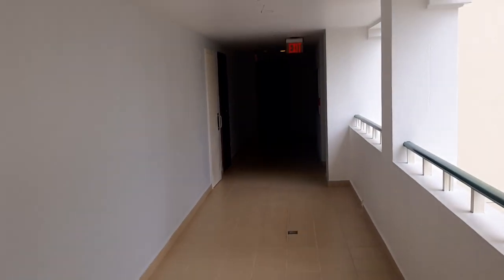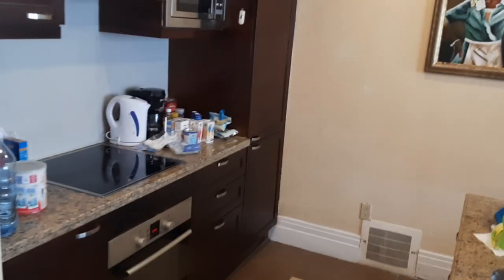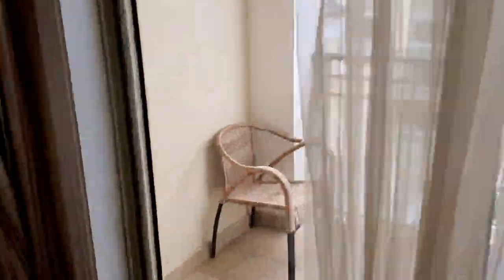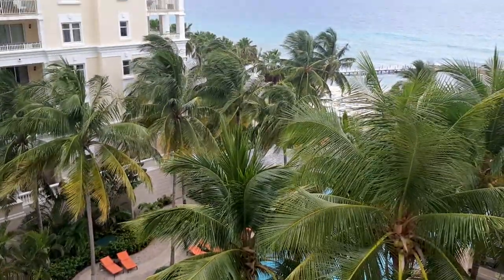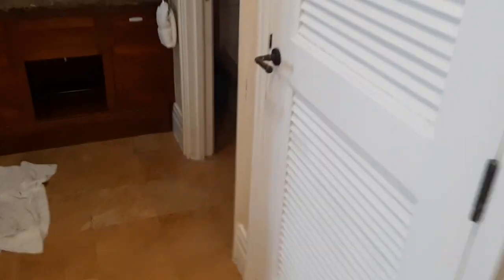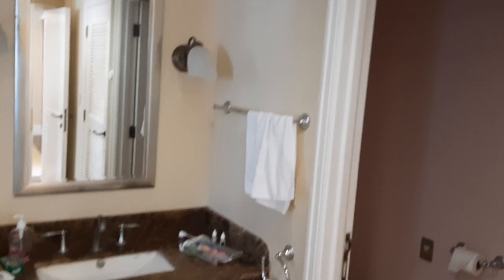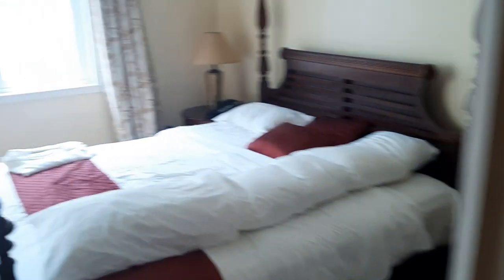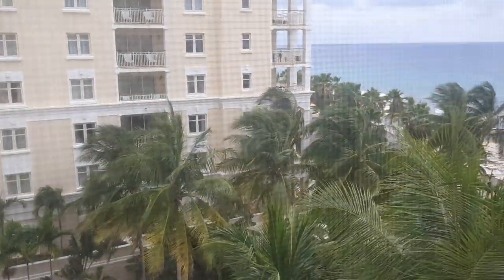Jewel Grande/ Palmyra, Rose Hall, St. James 1 bed, 1 bath Apartment for SALE $385,000 USD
Jewel Grande/ Palmyra, Rose Hall, St. James
1 bed, 1 bath Apartment for SALE
$385,000 USD

In the resort development known as Jewel Grande/ Palmyra is this 1 bedroom, 1 bathroom apartment. Offering breathtaking views of the Caribbean sea and its Rose Hall environs, this 828 sq ft unit sits on the 6th floor of Sabal Palm Tower. It offers central air, a kitchenette, living / dining room & balcony. Other amenities include beach, swimming pool, elevator and 24 hours security. 10 minutes from the airport and all other major amenities in Montego Bay, call today to make this exclusive property yours

Call to arrange viewing or to make an offer.

Andrew Duncan
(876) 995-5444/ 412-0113